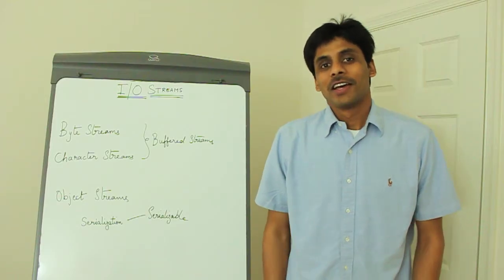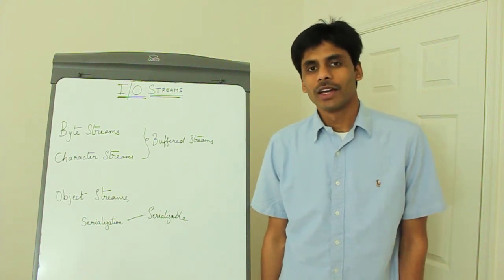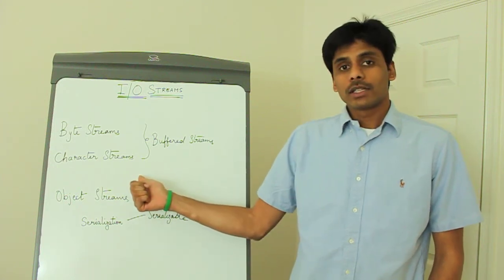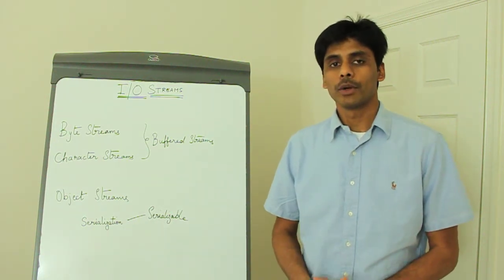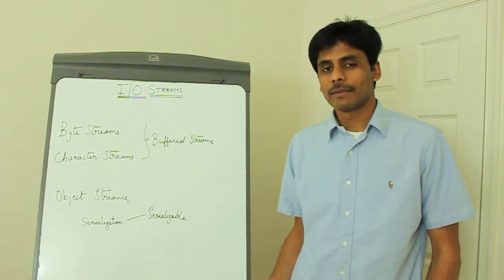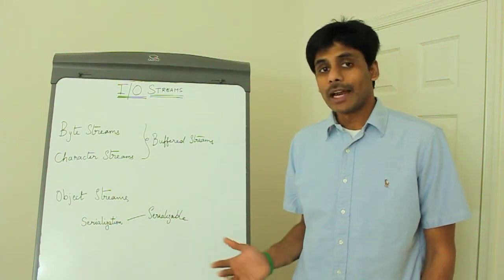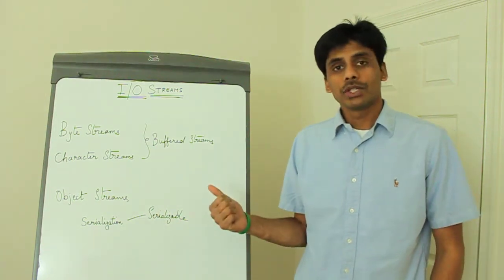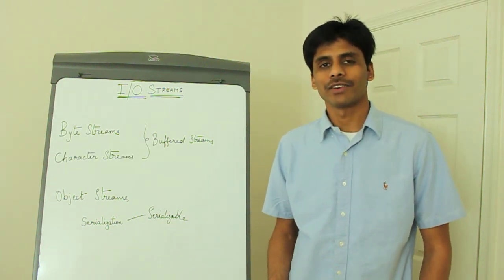Java I/0 Basics